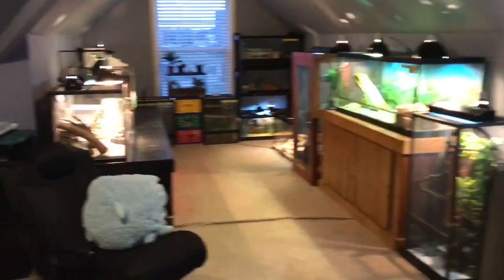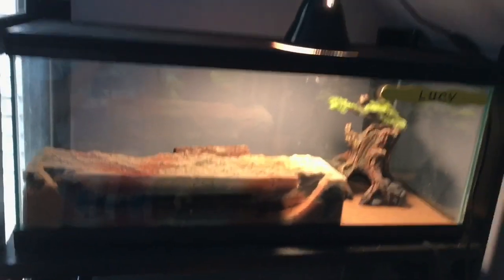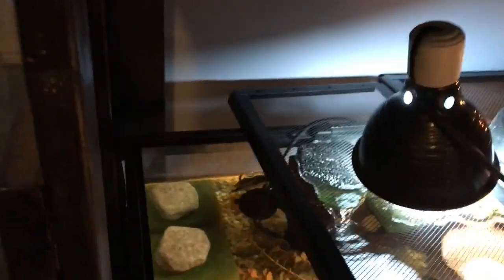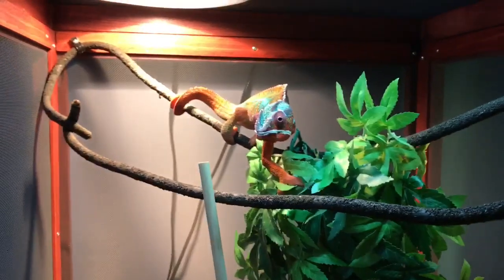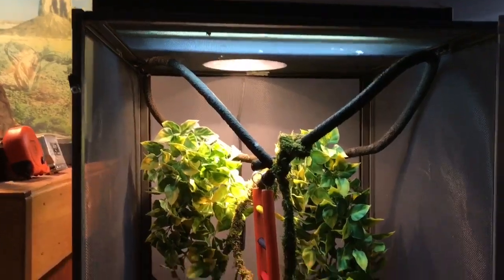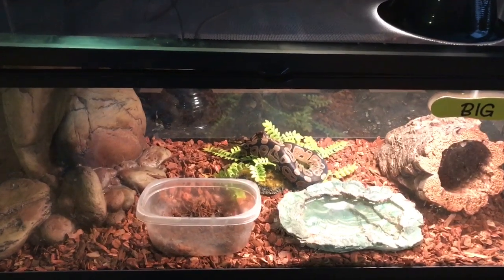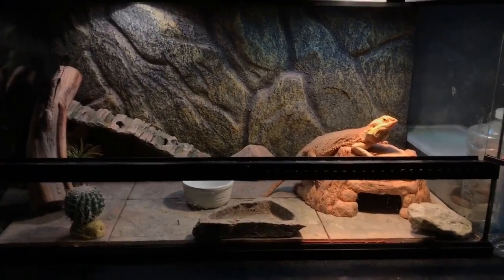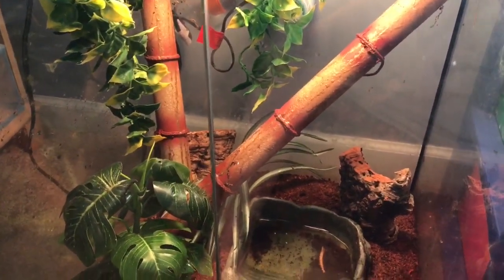April Reptile Room Tour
This is an April Reptile Room Tour. Hope you guys enjoy.